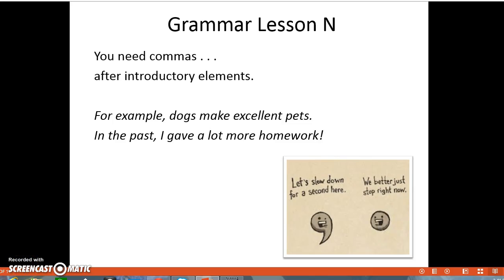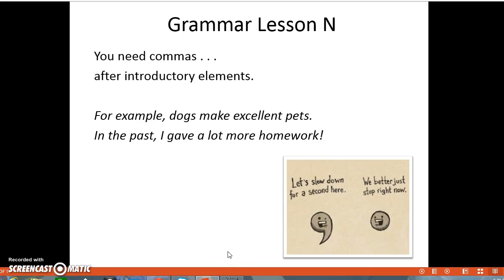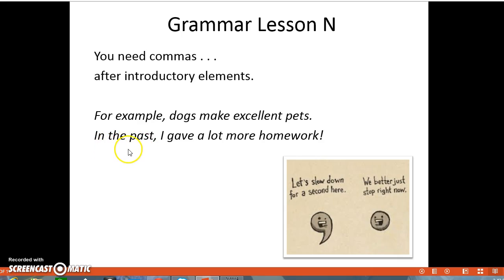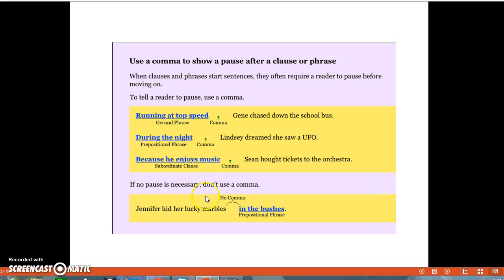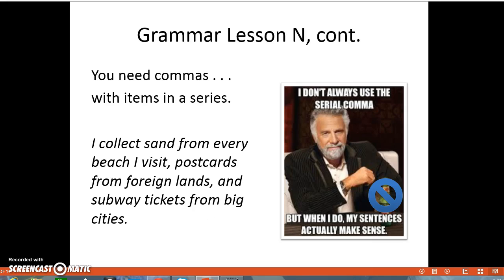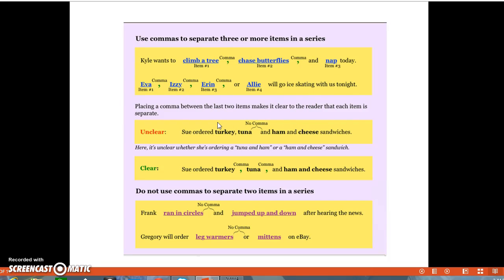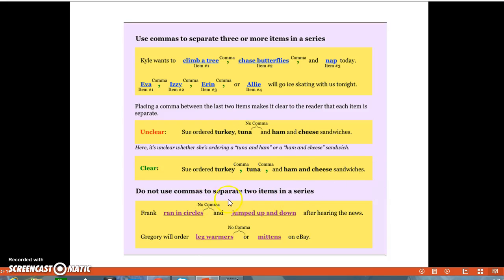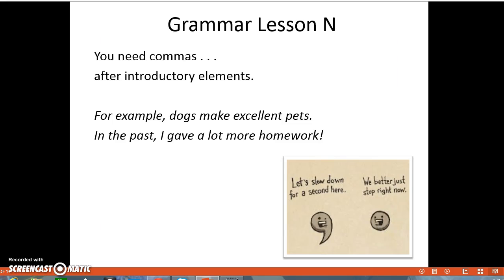Grammar Lesson N